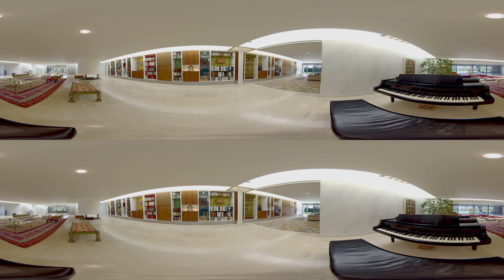2. Miller House and Garden 360 Tour: Main Living Area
Commissioned by industrialist and philanthropist J. Irwin Miller and his wife Xenia Simons Miller in 1953, the Miller House and Garden in Columbus, Indiana, is one of America’s most highly regarded examples of mid-century Modernism. Considered the most refined, fully-realized work of domestic architecture, landscape and interiors, Miller House and Garden is an icon of Modern design. The home was designed by Eero Saarinen (1910–1961), with interiors by Alexander Girard (1907–1993), and landscape design by Daniel Urban Kiley (1912–2004).

The property was donated to the Indianapolis Museum of Art at Newfields in 2009, and is open for public and private tours March – December. for more information.

This virtual tour focuses specifically on Alexander Girard’s use of color in the home, with audio commentary by Shelley Selim, Curator of Design and Decorative Arts at the Indianapolis Museum of Art at Newfields. It is an adaptation of a virtual reality tour of the home, which is available to view in the IMA Design Gallery.

Miller House and Garden is owned and cared for by the Indianapolis Museum of Art at Newfields. Tours at Miller House and Garden are made possible through the Columbus Area Visitors Center.

Virtual reality video by Black Tent.